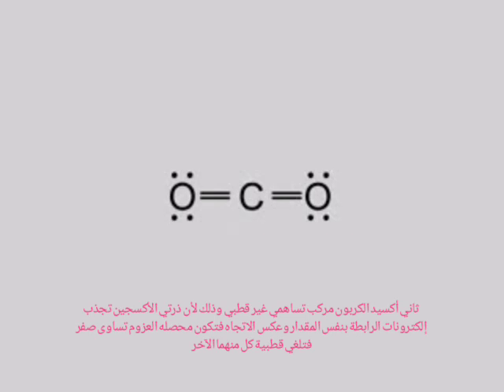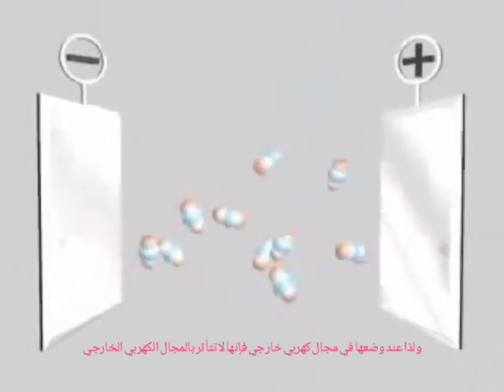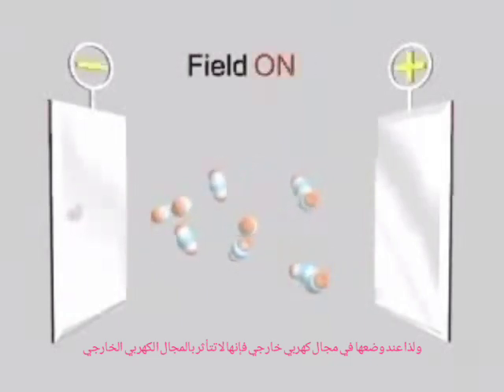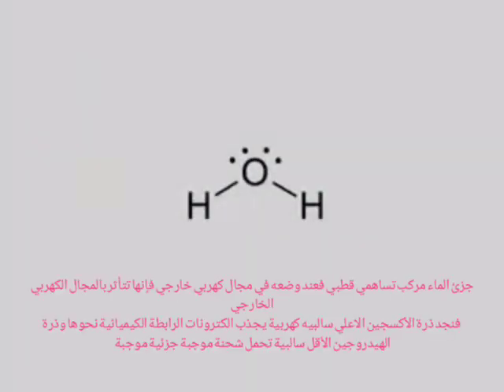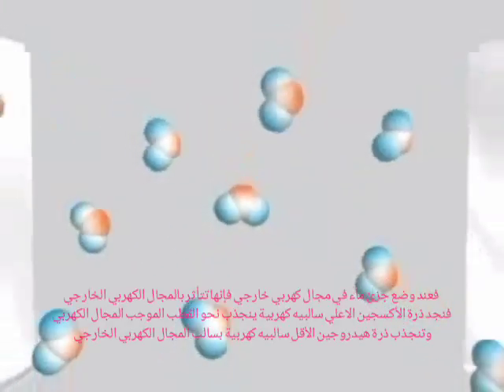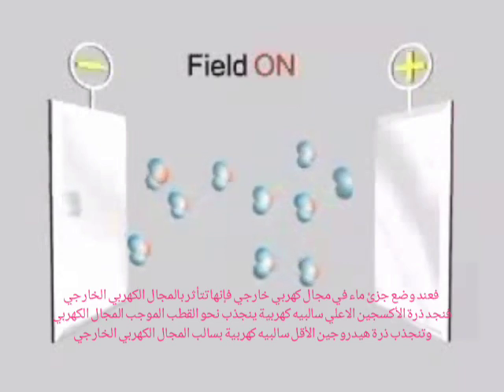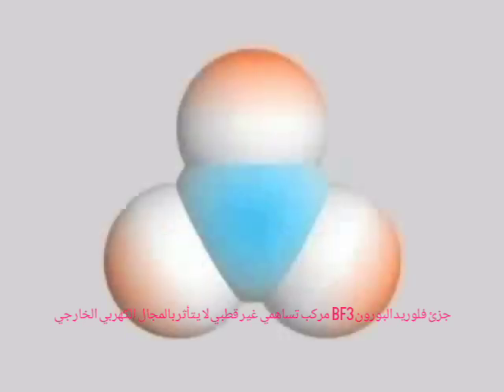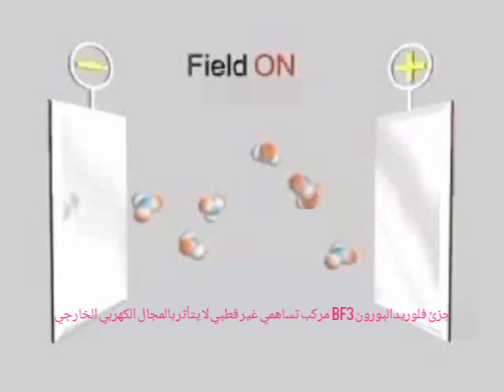المركبات التساهميه القطبية والغير قطبية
المركبات التساهميه القطبية
تاثير المجال الكهربي الخارجي علي المركبات التساهميه القطبية والغير قطبية
امثله على المركبات التساهميه القطبية والغير قطبية